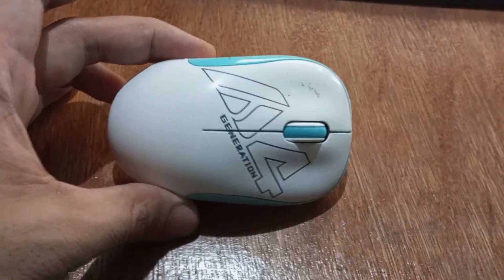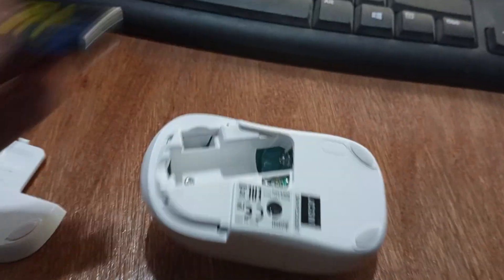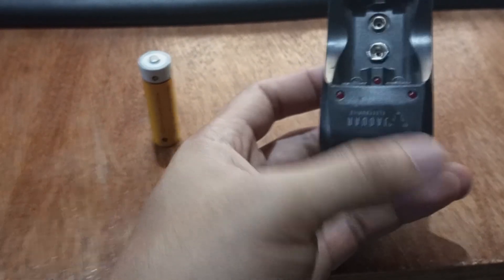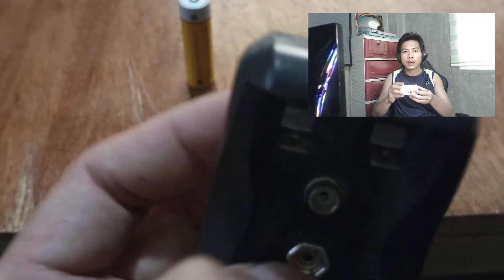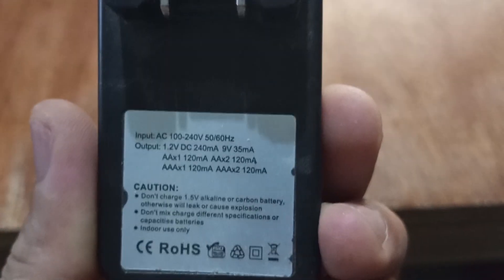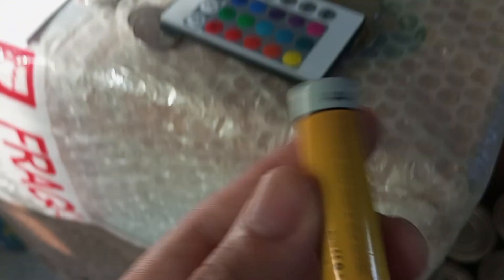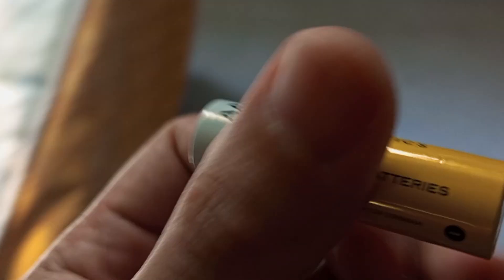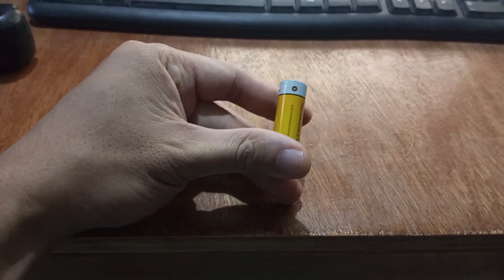Logitech G3-300N Review 2023 and Converted it into Wireless Rechargeable Mouse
Ginamit ko itong Logitech G3-300N wireless mouse at itong aking review ay about sa converting this into rechargeable. If you're tired of constantly replacing batteries in your wireless mouse, a rechargeable one might be the solution you're looking for. By knowing how to make a rechargeable mouse, you'll save money and help the environment by reducing battery waste. You will definitely save money and lower cost of battery replacements. If bibili ka nito checky honest feedback, if nasa Philippines ka.